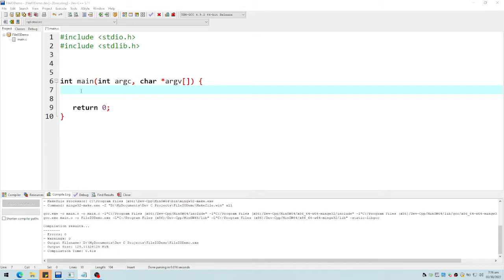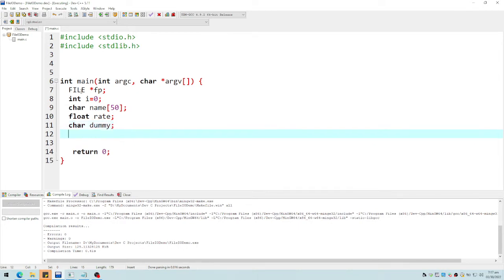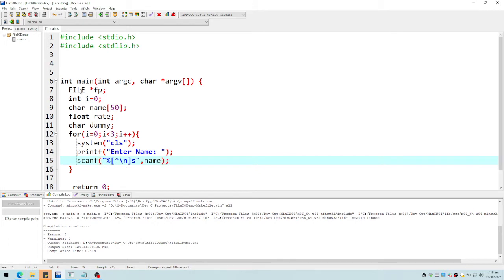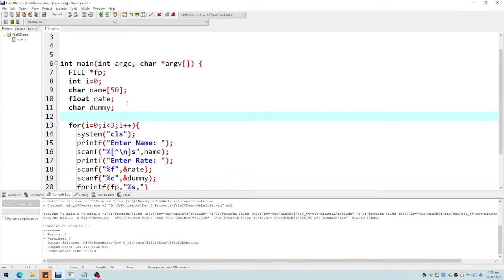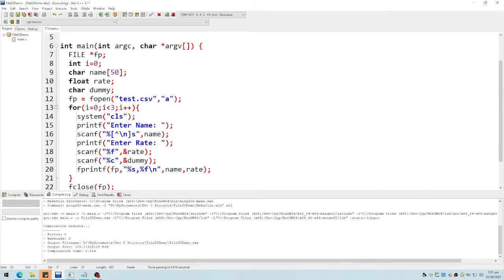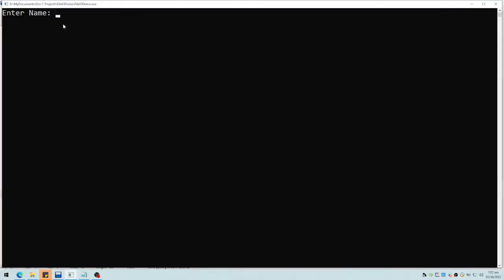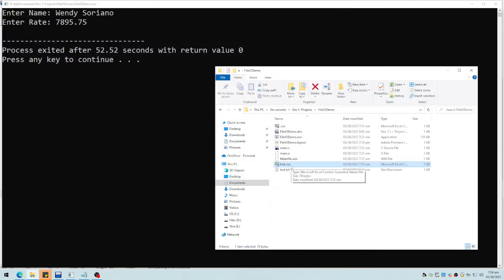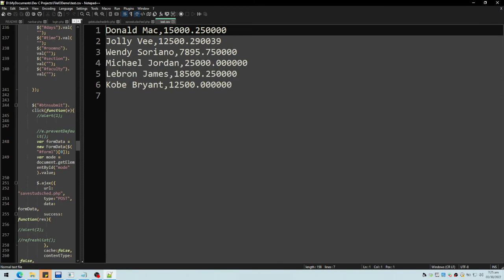C - File I/O using "append" - by Sir Eudz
contains:
FILE
fopen using append mode
data entry
fprintf